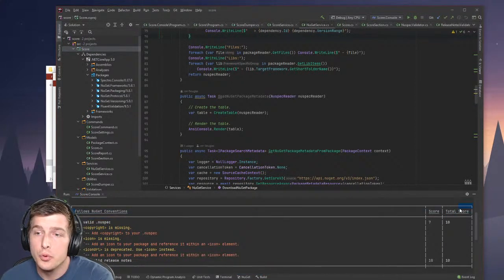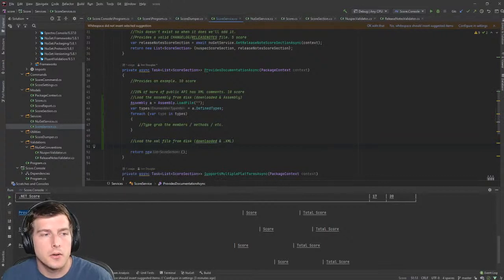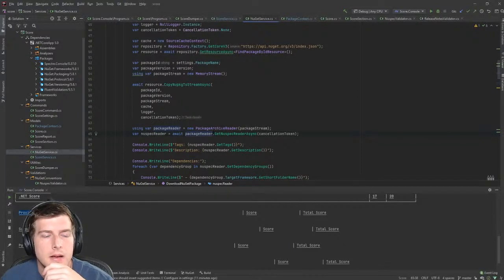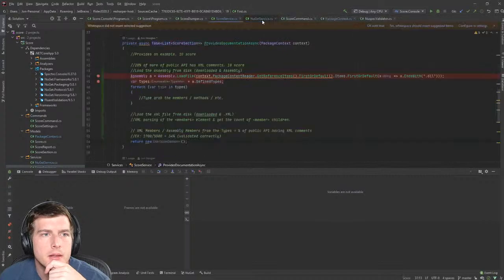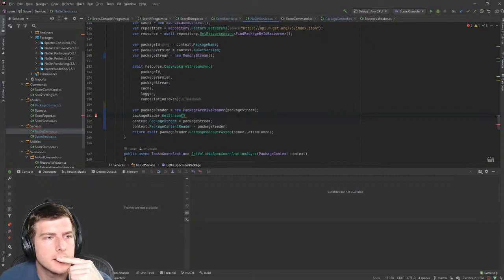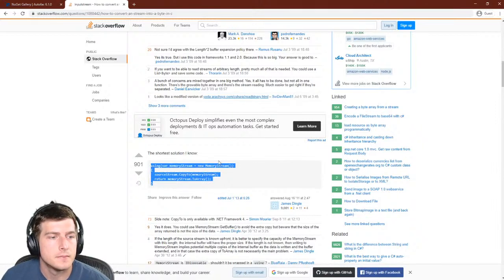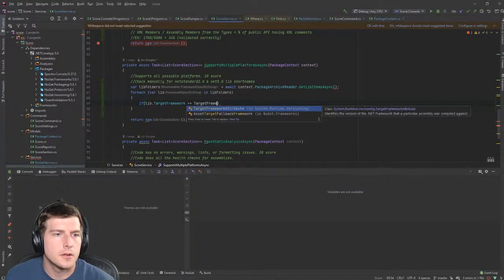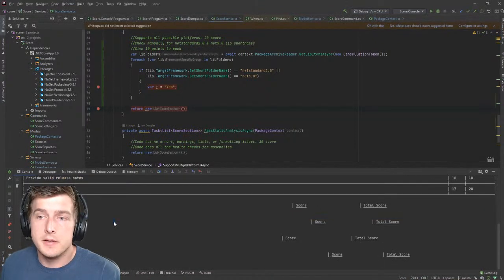dotnet score CLI part 3. Come join in on some fun!